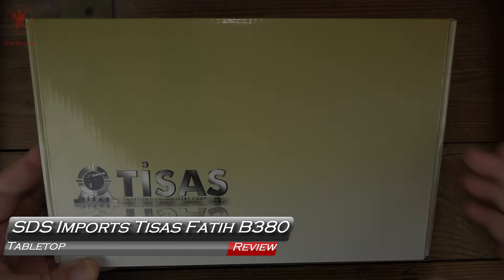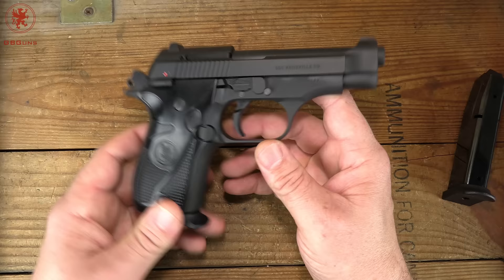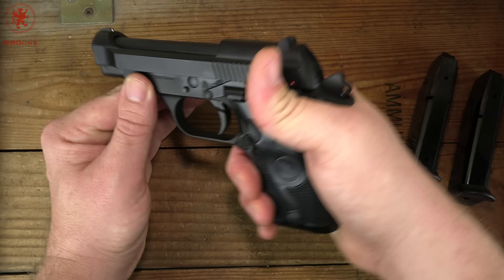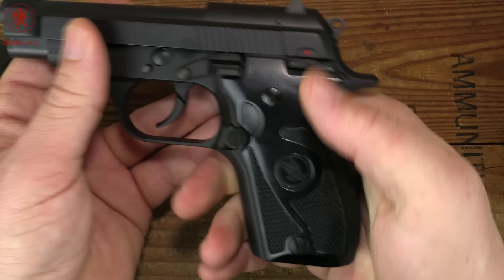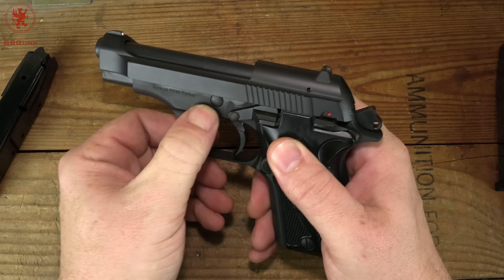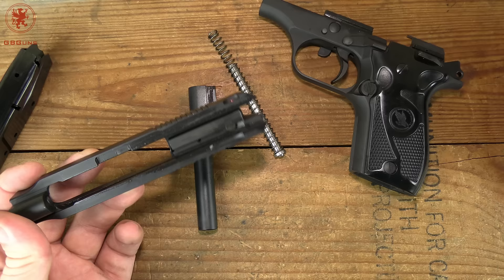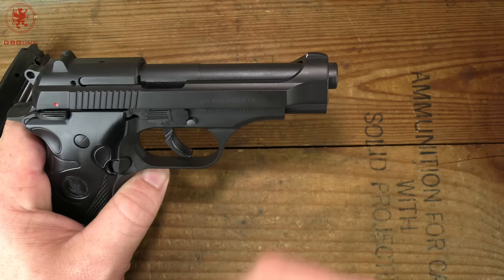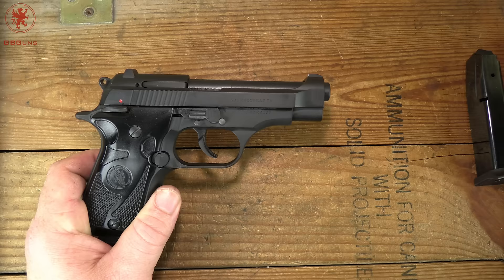SDS Imports Tisas Fatih B380 Tabletop Review and Field Strip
Tabletop review and field strip of the Tisas Fatih B380 from SDS Imports.  Finally a licensed Beretta 84 clone!